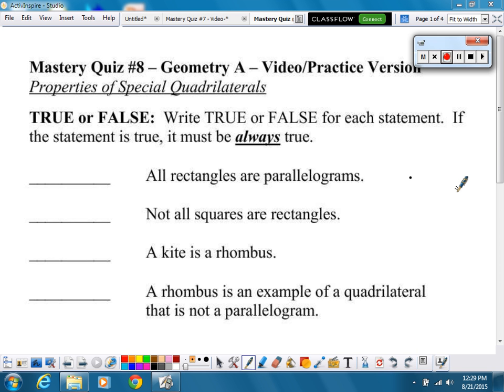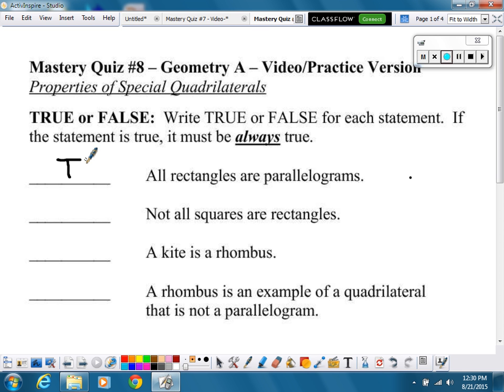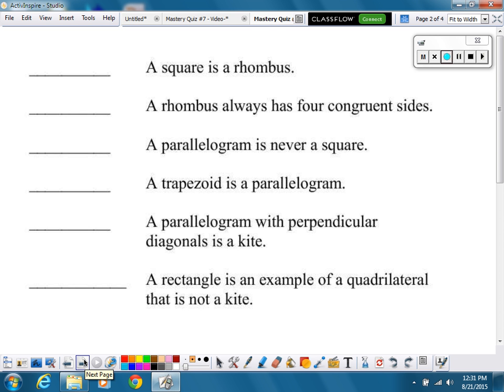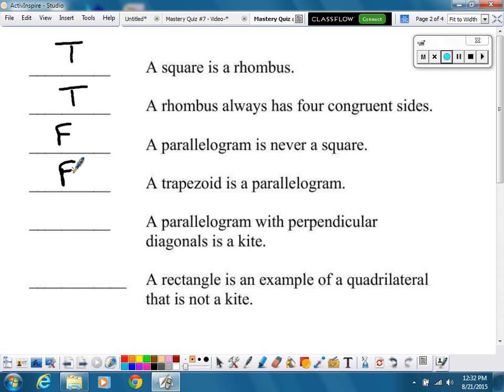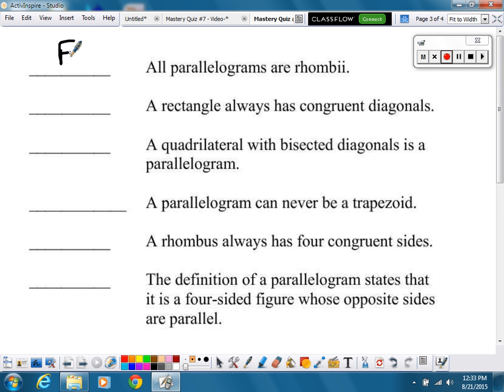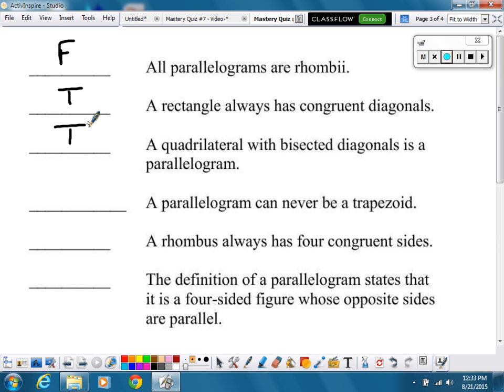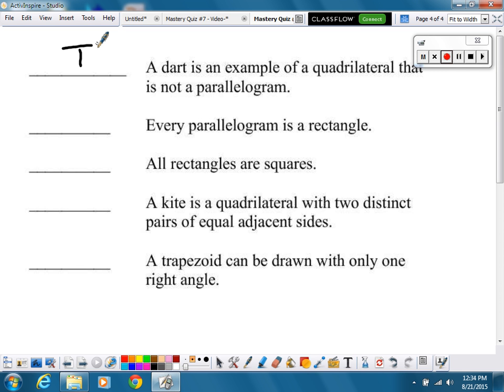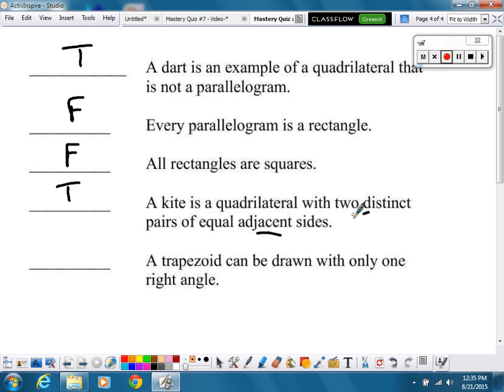Geometry Mastery Quiz 8